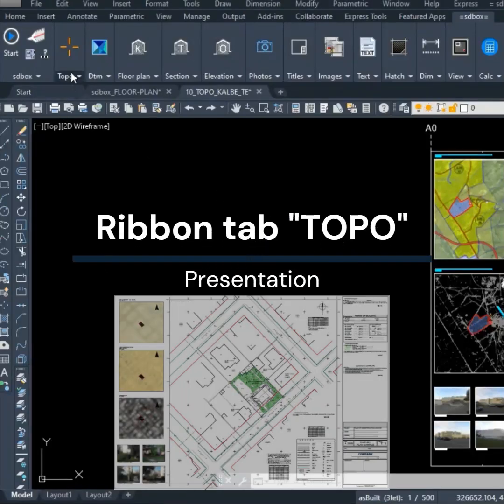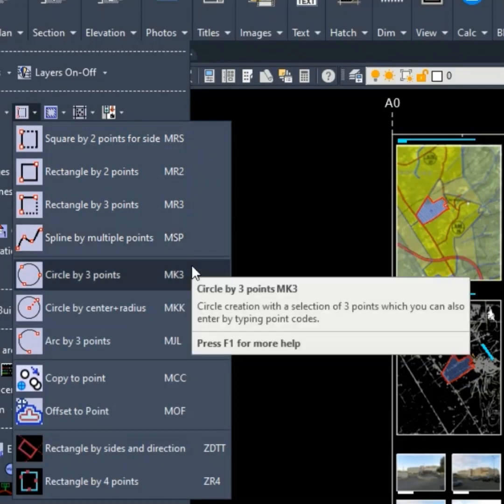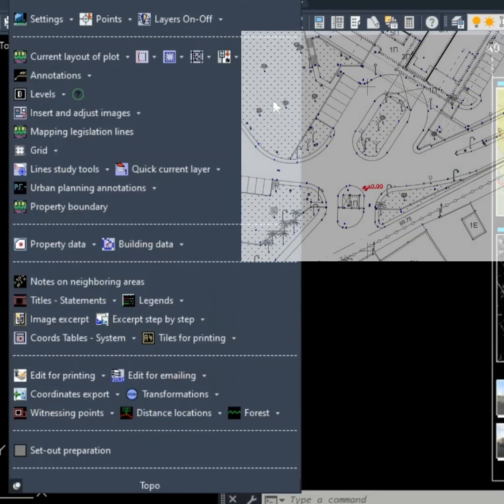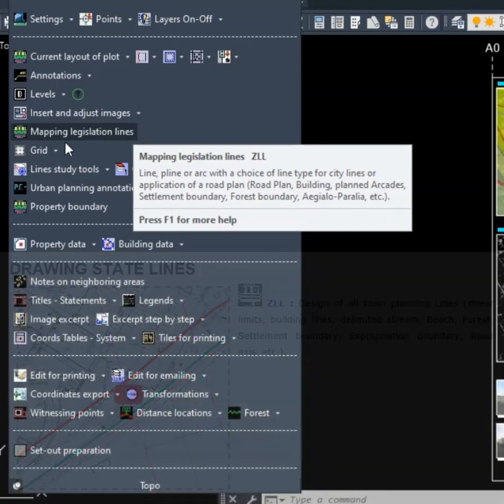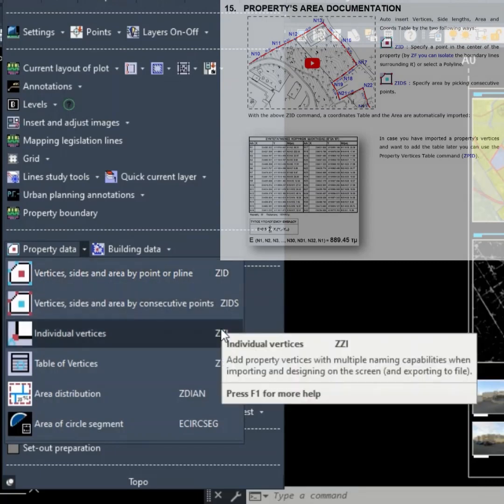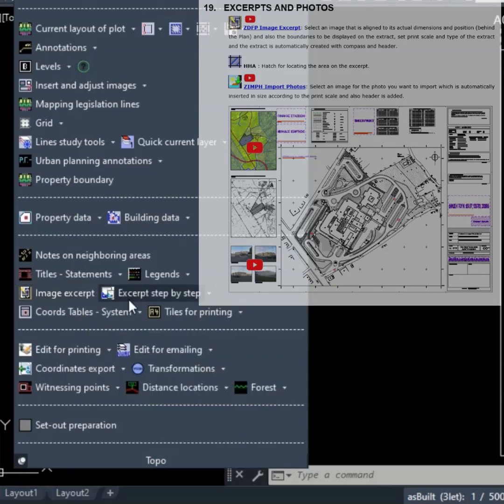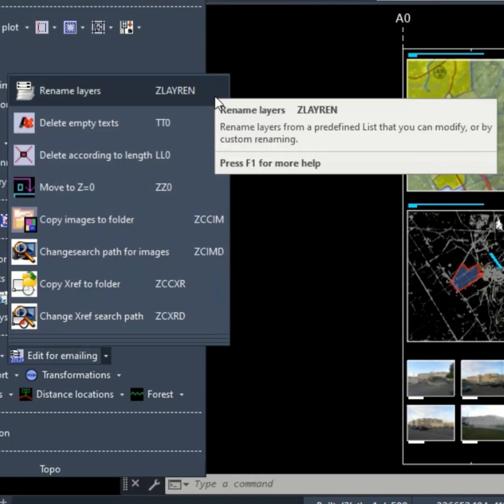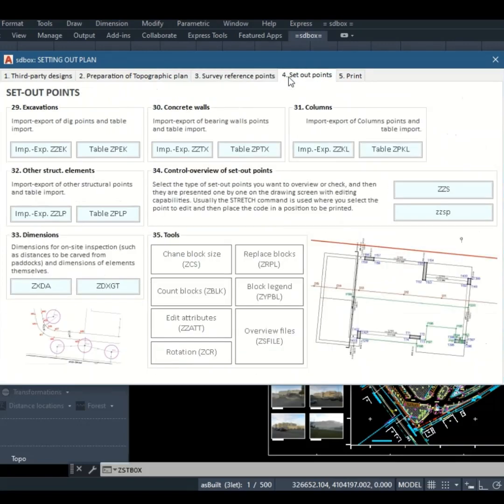sdbox ⮕ Ribbon Tab "TOPO"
Presentation of Ribbon tab "TOPO" (English Version) with all the commands and procedures for drawing up a complete Τopographic-Survey Plan.